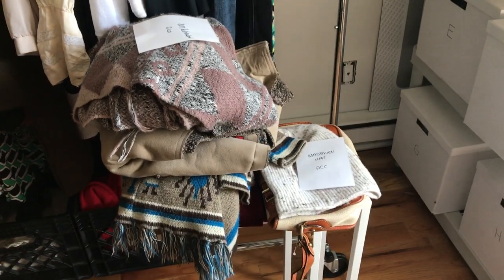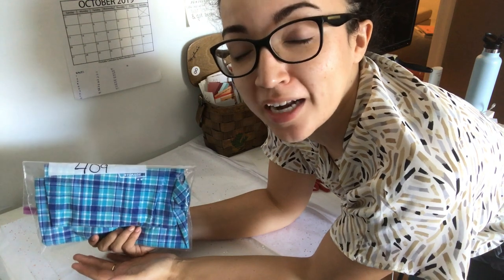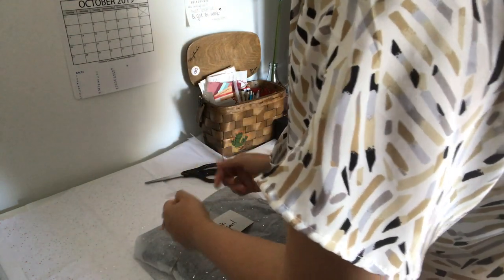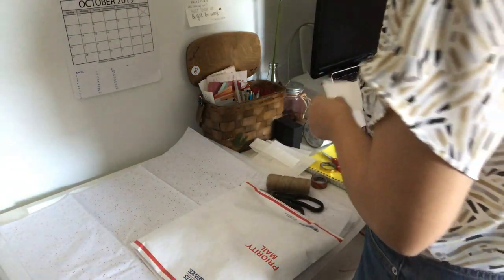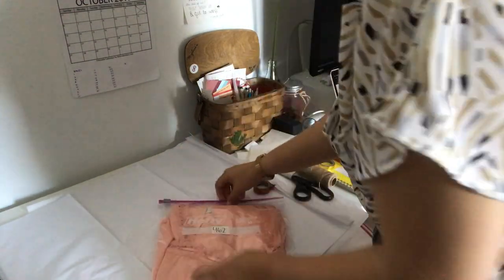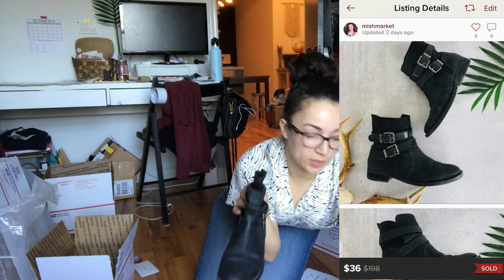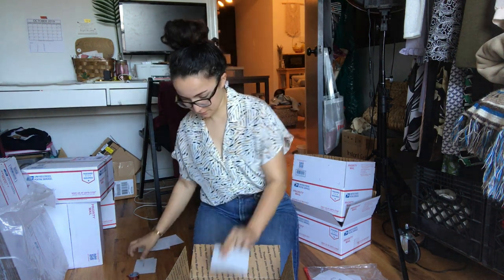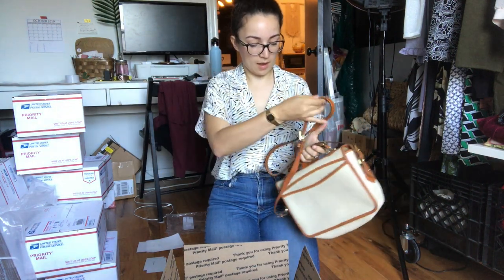$493 IN SALES IN 3 DAYS ON POSHMARK & SHIP WITH ME | OCTOBER 12-14, 2019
If you like this video or videos like this, let me know down in the comments so I can make more!

Reseller Tools & Items I Use: